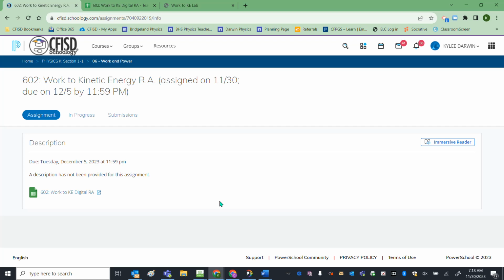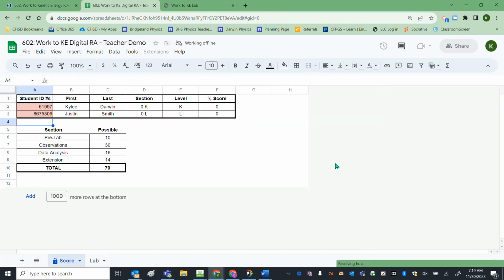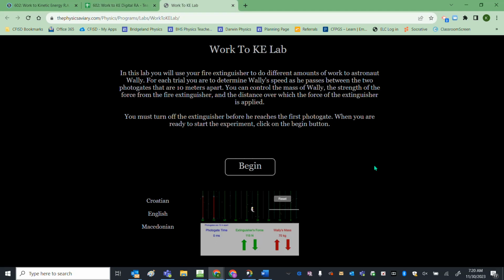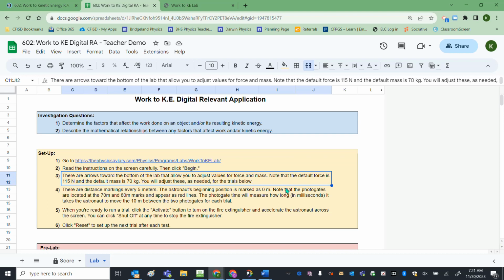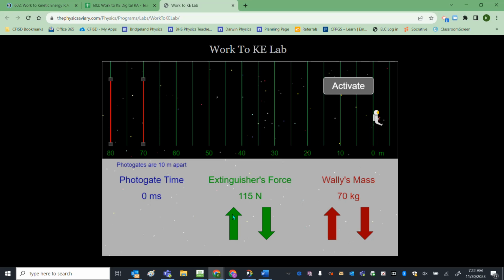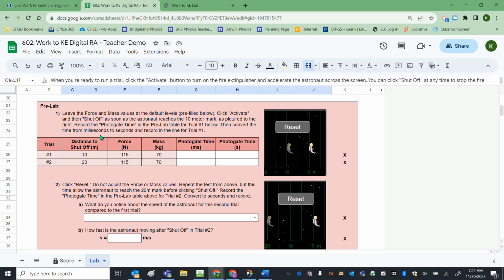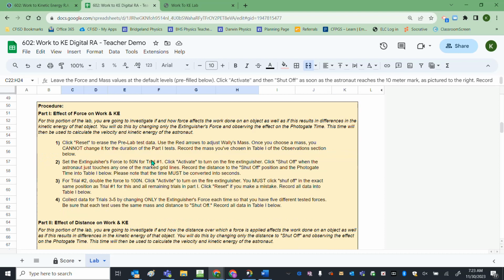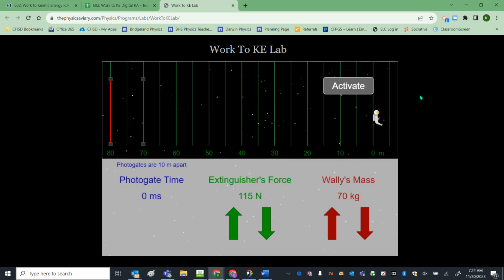23-11-30 - Work to KE R.A. Introduction